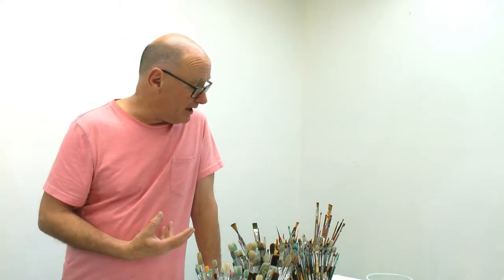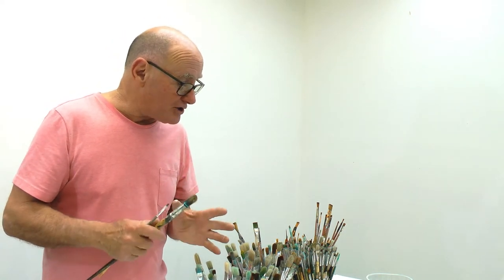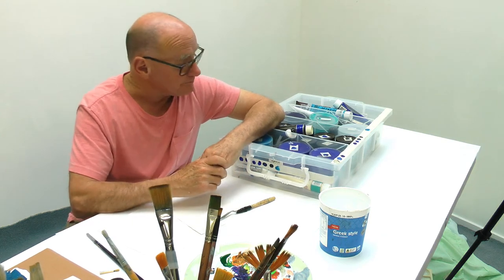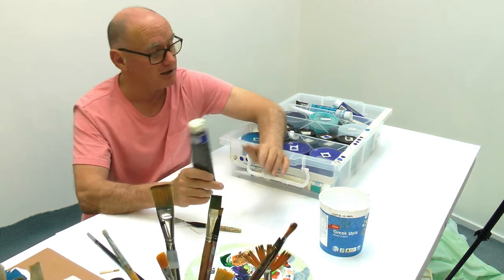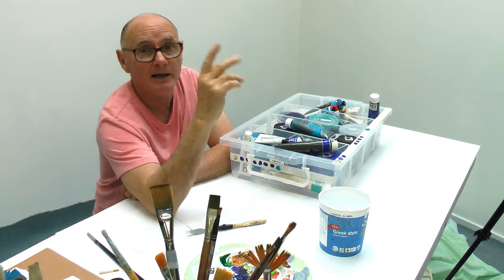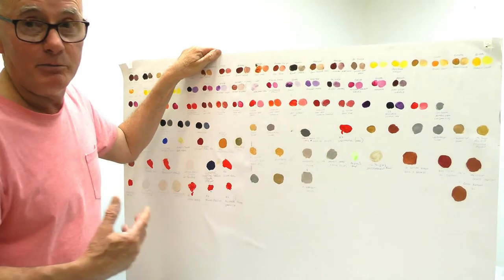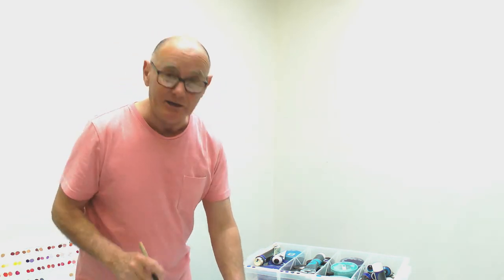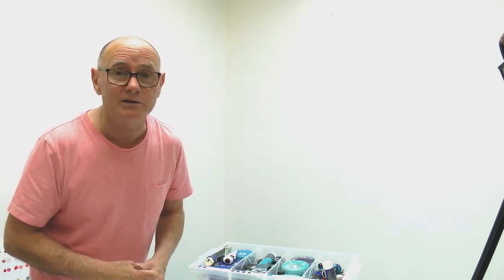Lesson 4 Part 2 Paints and Brushes AVI 24 min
Free Art training for Vanuatu Lesson 4 Part 2 Paints and Brushes